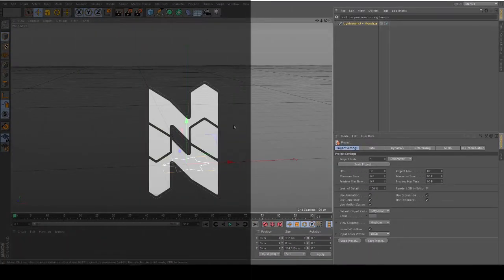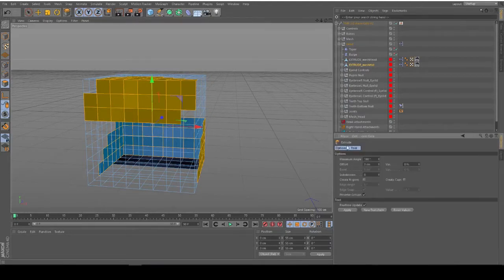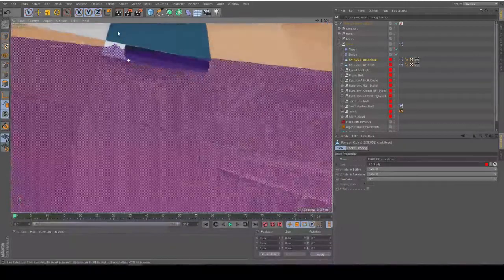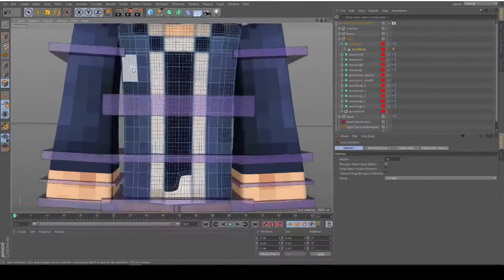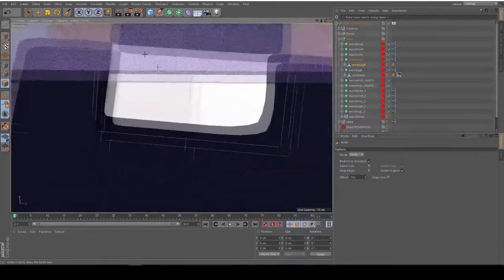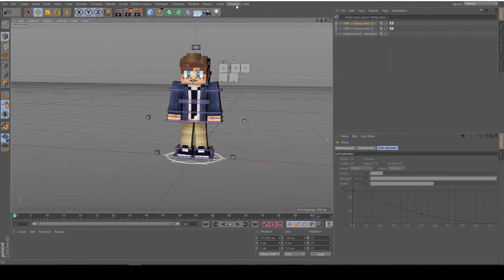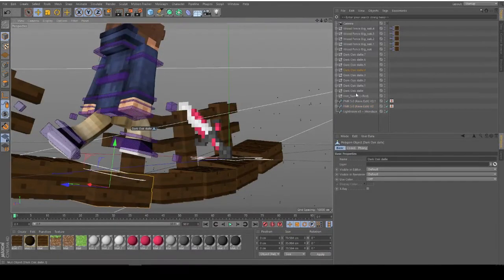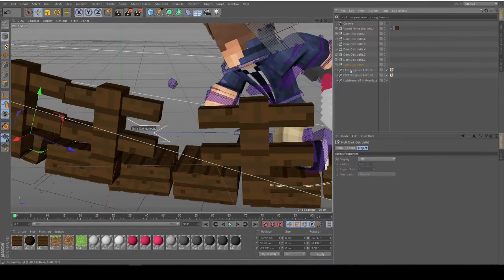/\ TUTORIAL - C4D /\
-My art is free so you can just ask for it down in the comments.
 If you do, leave your Skype.

NOTE. Drawn banners cost money.

You can :
• Ask for duals
• Ask for free art
• Do your homework

StaticAir Clan:

Iron_DZN - goo.gl/gBLMzB

Culture Code, Pag & Mylo Feat. Elex - Raise Our Hands (ElementD Remix)
The Chainsmokers & Coldplay - Something Just Like This (ElementD Remix)
Unlike Pluto - Worst In Me
MAGNÜS & Easteroute - Motion (ft. Alex Hackett)
Elektronomia - Limitless
Warriyo - Mortals (feat. Laura Brehm) (ELPORT Remix)
Hinkik & A Himitsu - Realms
Nadro - Evening Energy
Christ Wolf - Light